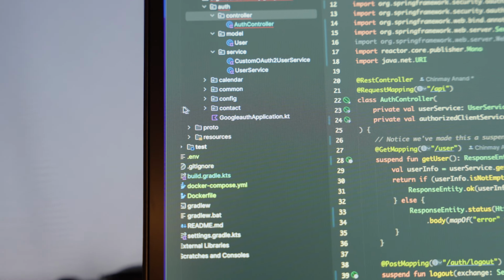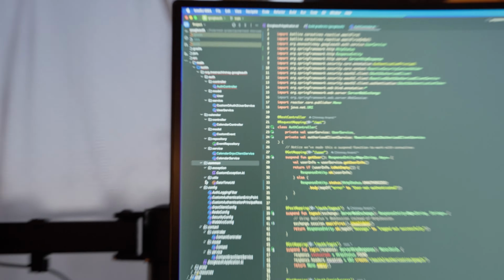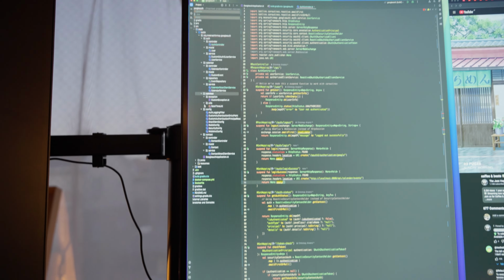Finally My Dream Project started: Building an Open Source AI SaaS from Scratch | Episode #1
My Another Channel for Cinematic short films -
(With this video you can go to the channel)

Several months ago i started a series 'Coding my own tech startup' but i had to stop the series then in india but now i am going to restart the series in Japan.

From this video I am starting documenting development of my Dream Project. I will try to describe everything I am doing, Hope you will like it.

I hope you will like, this video was just an update but in upcoming video i will try to give more improved content.